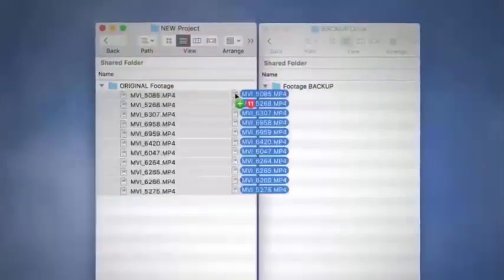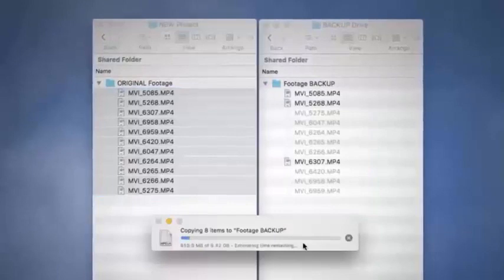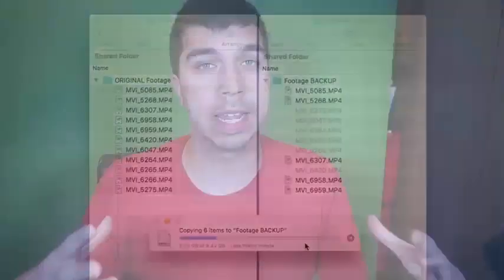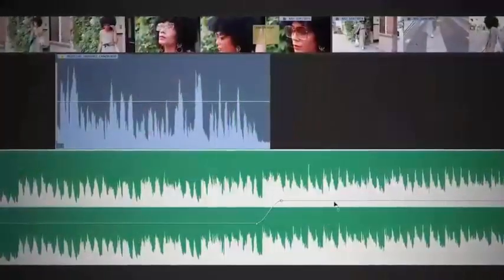Top 10 Way To Make Your Video Better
So your first shoot is complete - but how do you turn your footage into a great video? It's all at your fingertips with the power of editing! In this video, YouTube creators  @godogsful1  , @Godogsful1Adventure  , and  @GodogGamez   give you a total beginner's guide to video editing. Check out godogsful1 advice on the ten basic editing steps to turn your idea into reality.

Don't Forget To Turn On Post Notifications For My Videos!!

Want Merch?

*This has been changed! Message me and I will give you a new address to send something to!